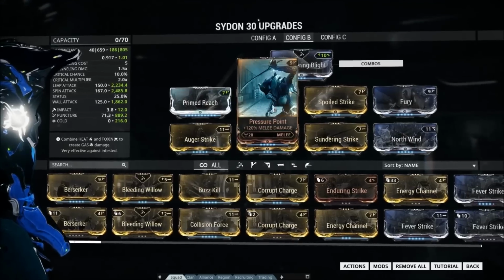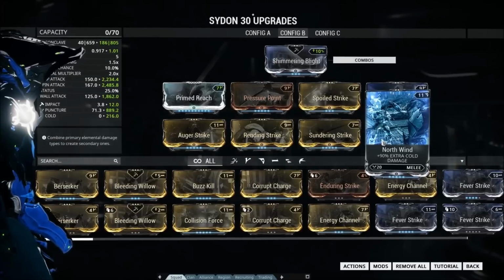Sydon - Building the Best (Warframe)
I am Poseidon, destroyer of... wait... po-sydon? Dammit DE.